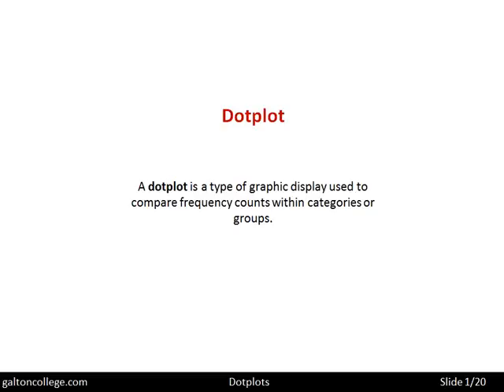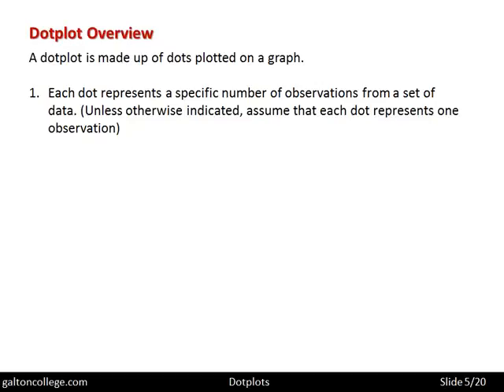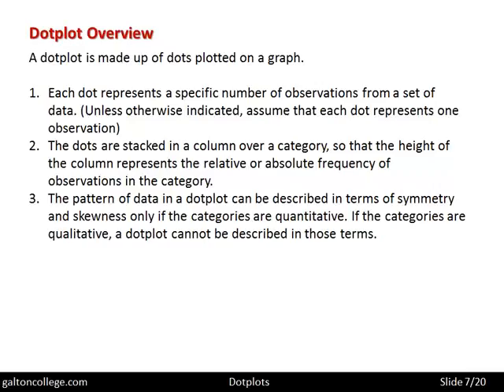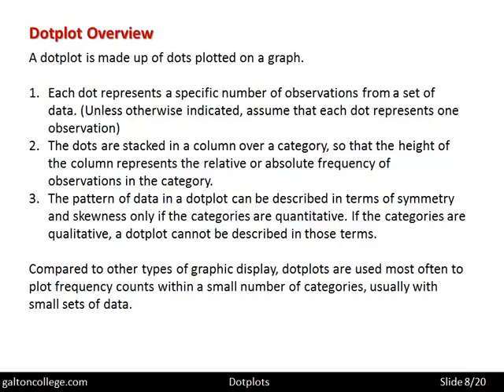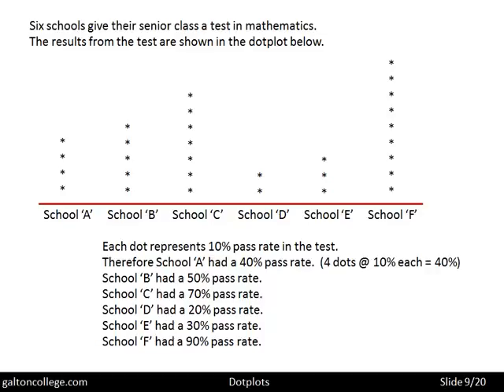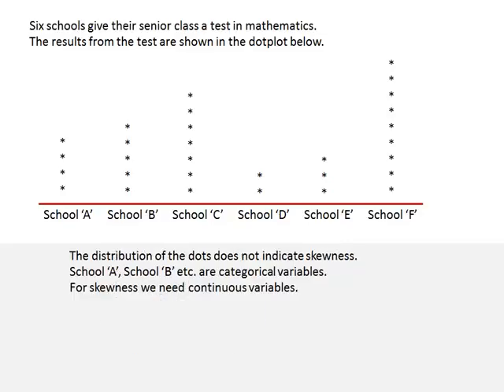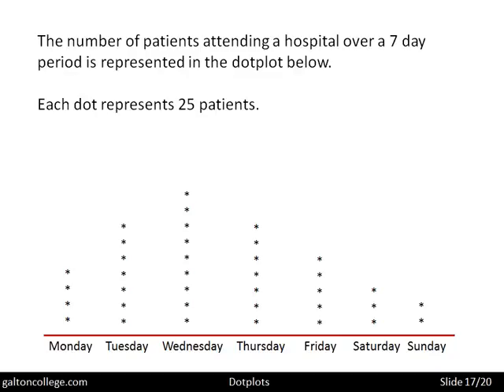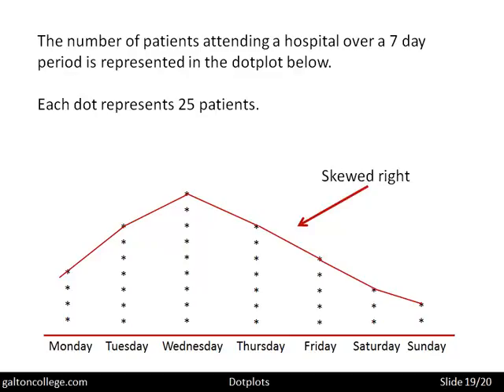Producing Charts: Dot Plots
A dot plot is a simple yet effective graphical representation of data that uses dots to display individual data points along a number line. Each dot corresponds to a single data value, allowing for a visual understanding of the distribution and clustering of data. Dot plots are particularly useful for displaying small to moderate-sized data sets, enabling easy identification of outliers, gaps, or patterns. They provide a quick and intuitive overview of the data's central tendency and variability. Dot plots are commonly used in statistical analysis, data visualization, and exploratory data analysis, aiding in data-driven decision-making.